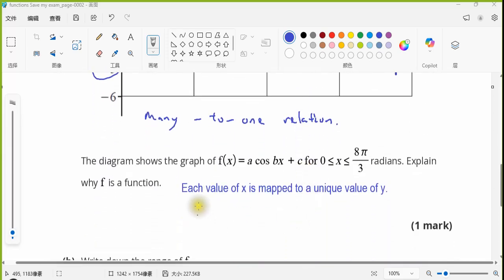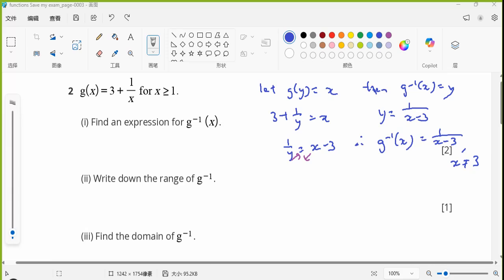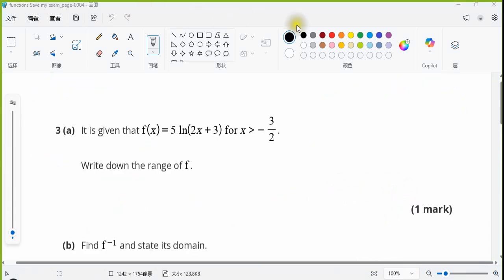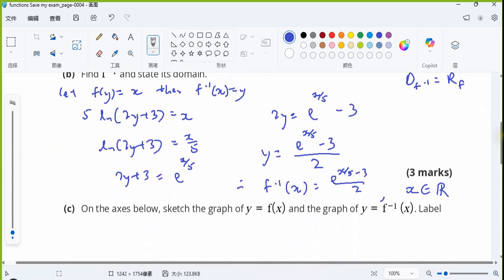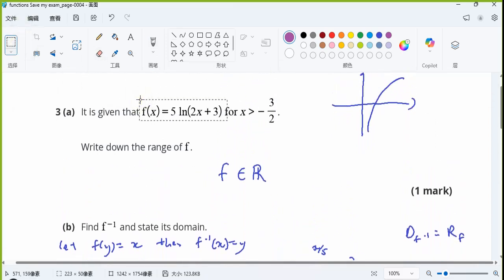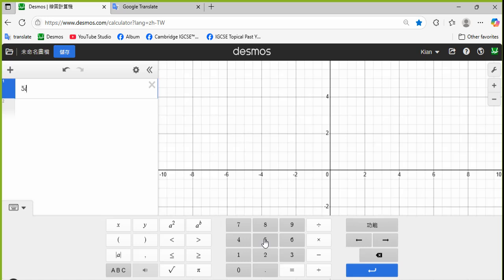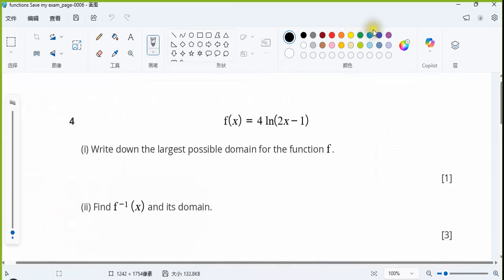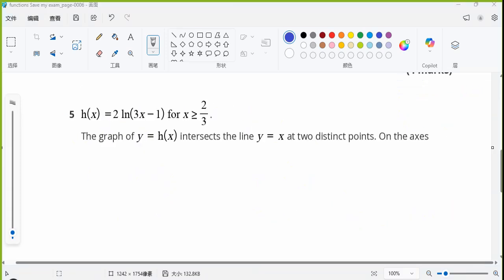1 functions Save my exam 1 Medium Q 1 2 3 4 5